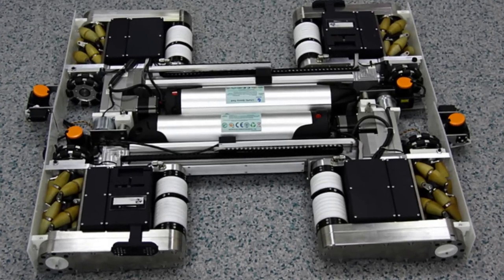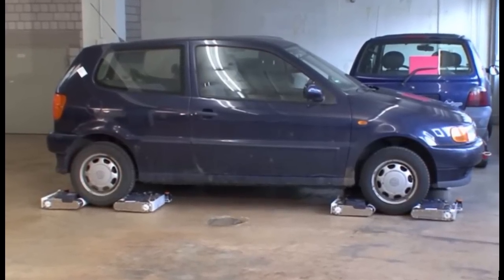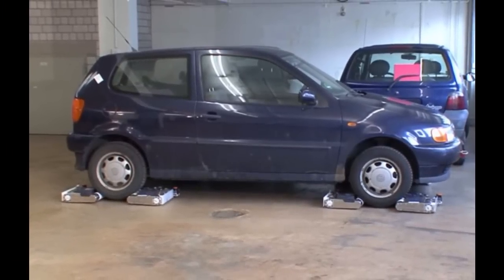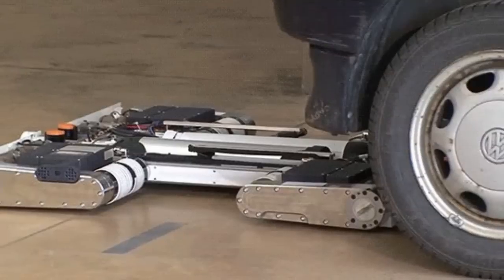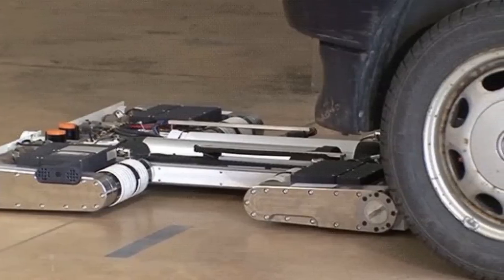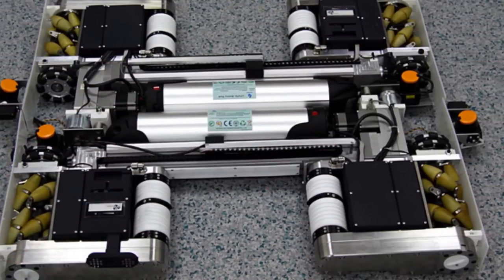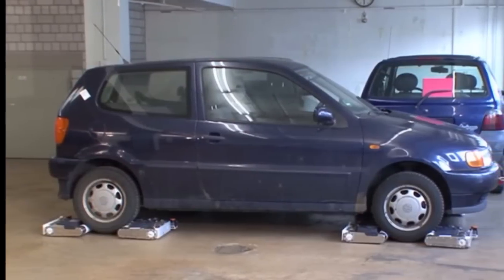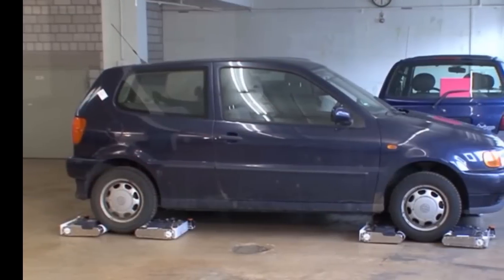Flat Robots Can Tow or Park Your Car - 09-05-2015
Let’s take a ride into the future. You’re struggling to fit your SUV into that tight parking spot, so you call on a crew of robots to your rescue. From out of nowhere come eight flat robots, two for each wheel, and they maneuver your SUV dent-free into the tight space.